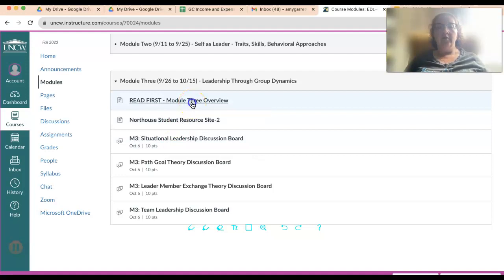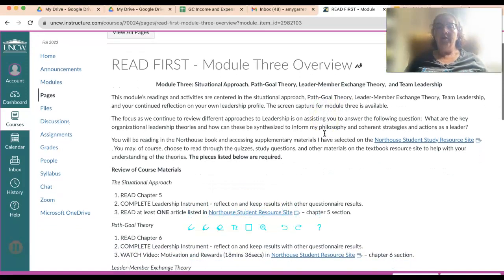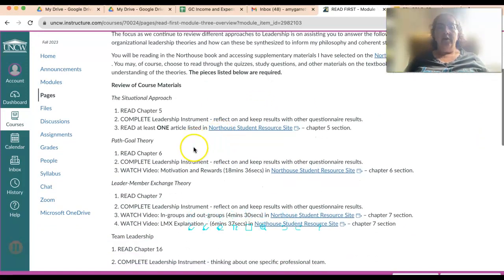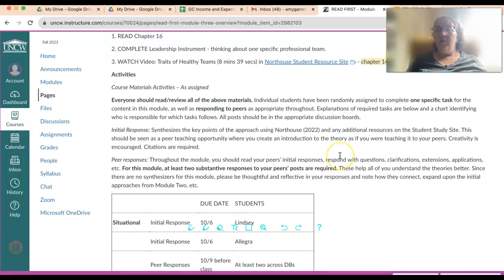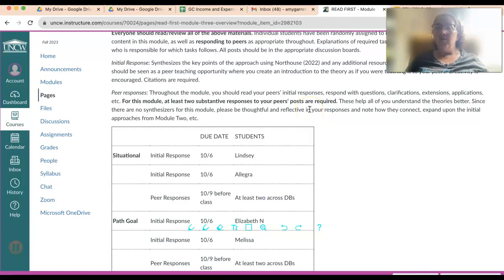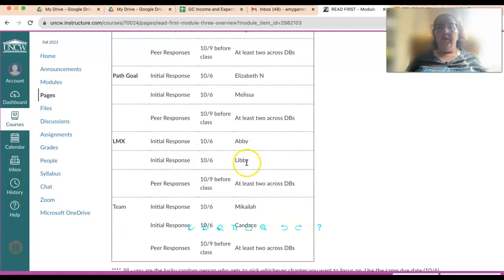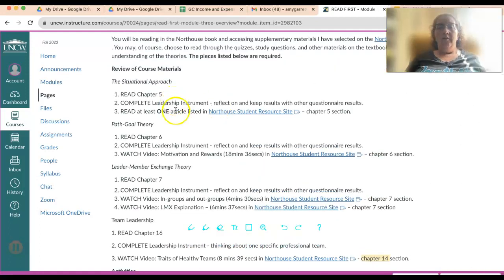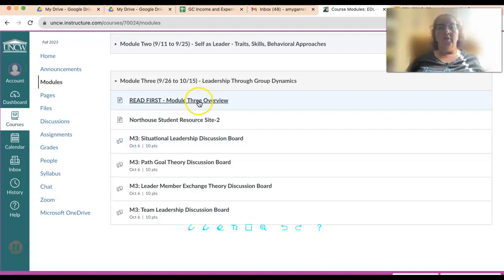EDL 601 Fa 23 Module 3